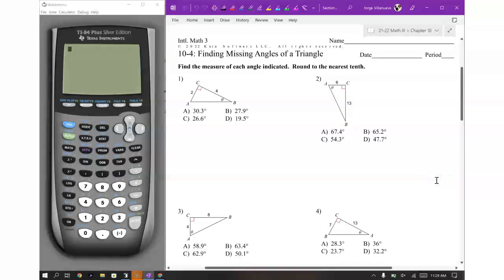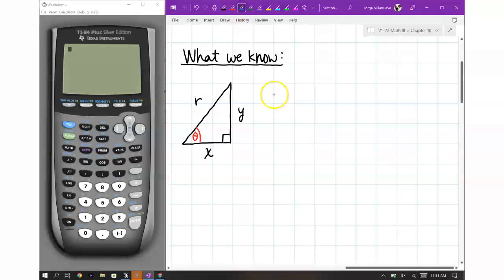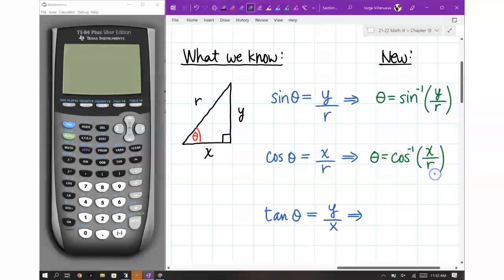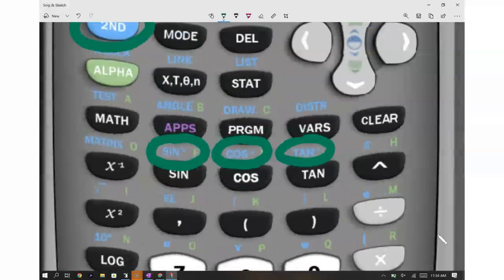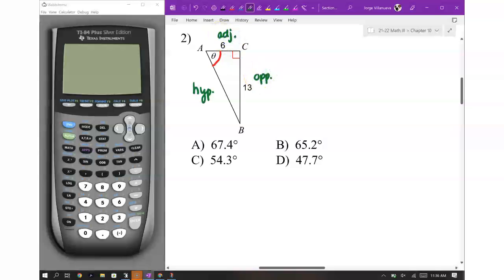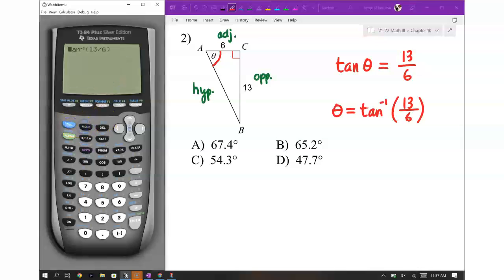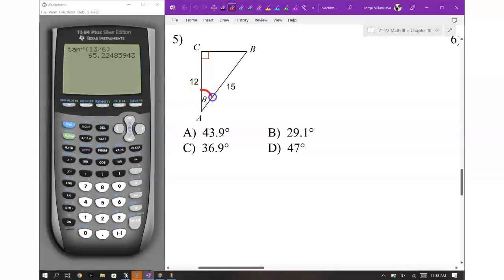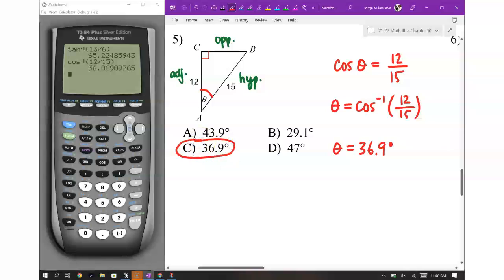Section 10.4: Finding the Missing Angle in a Triangle